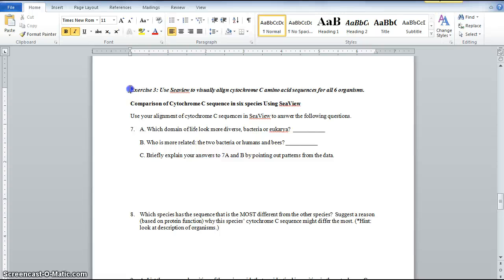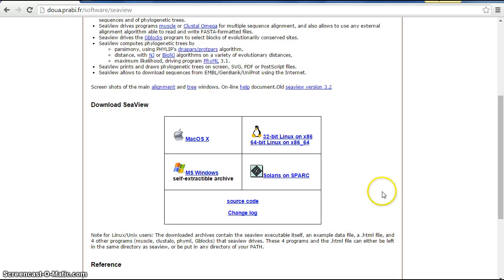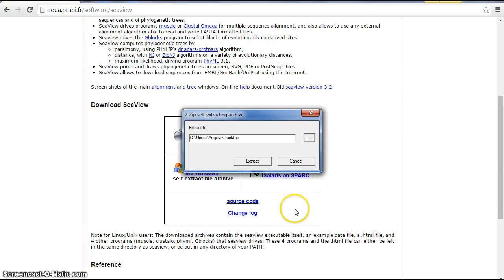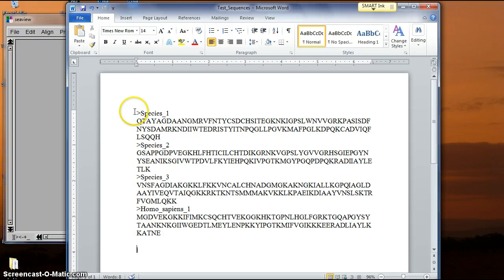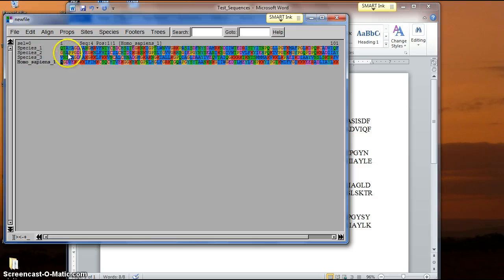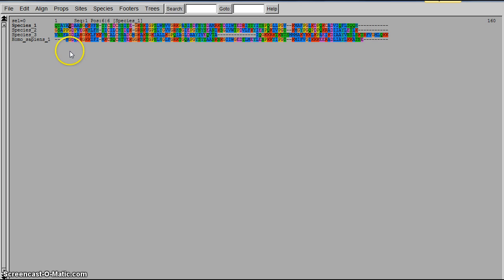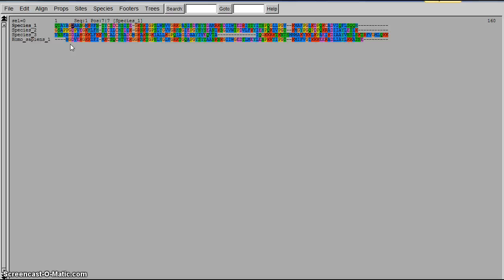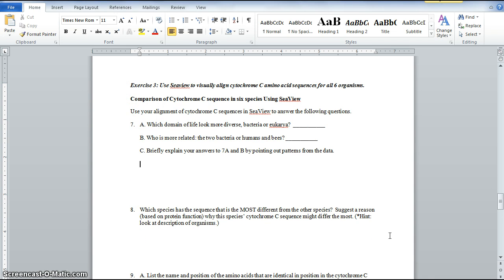Exercise 3 Seaview to visually align sequences